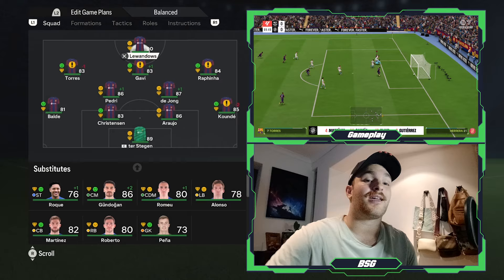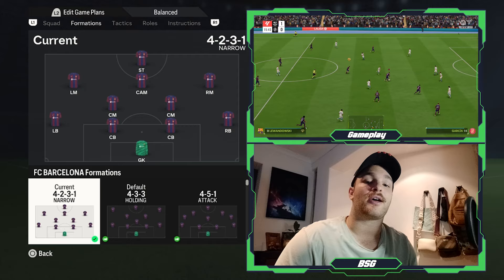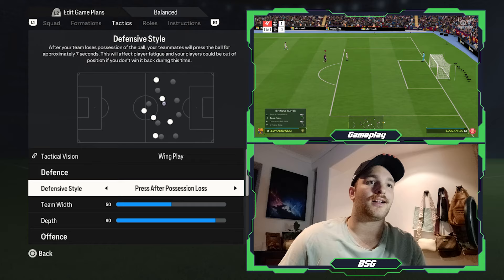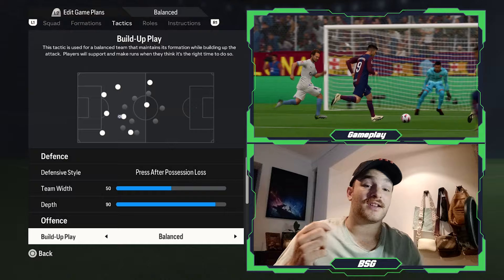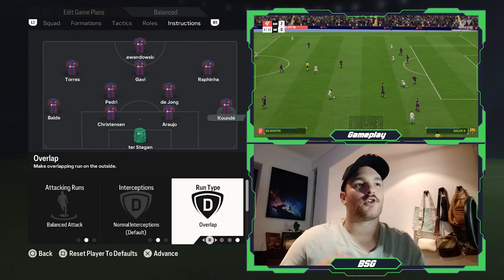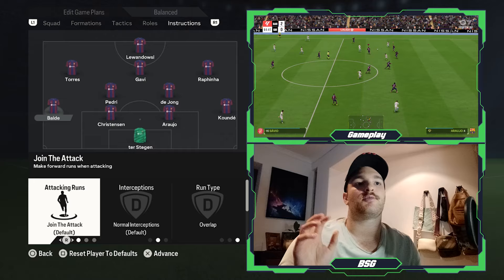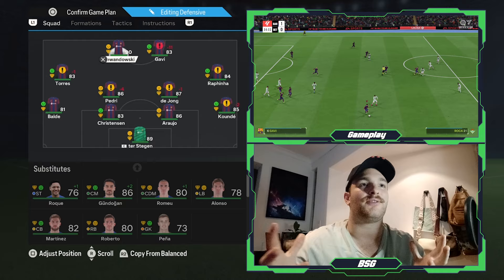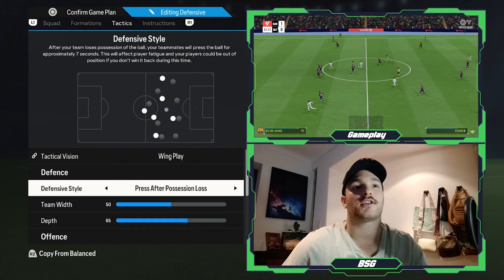Adapting Barcelona To Hansi Flick's Tactics | EA FC 24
"Revolutionizing the Blaugrana: Adapting Barcelona to Hansi Flick's Tactics in EA FC 24"

Introduction:

Step into Camp Nou and witness the transformation of Barcelona under the guidance of Hansi Flick, as the Bavarian tactician brings his innovative approach to EA FC 24. This guide delves into Flick's strategic vision, offering insights into player roles, formation dynamics, and coaching philosophies meticulously tailored for virtual success.

Flick's Tactical Setup:

Formation: Flick's preferred formation for Barcelona in EA FC 24 would likely be the adaptable and dynamic 4-2-3-1, offering a blend of defensive solidity and attacking flair. This formation allows for flexibility in both defensive and offensive phases, with emphasis on controlling the midfield and exploiting wide areas.

Player Roles and Tactical Structure:

Defense: Barcelona's defense will remain compact and organized under Flick's guidance, with full-backs contributing to both defense and attack. Center-backs will focus on maintaining defensive shape, while full-backs will provide width and support in the attacking third.

Midfield: Flick's midfield double pivot will prioritize ball retention and distribution, with one defensive midfielder providing cover for the defense and one box-to-box midfielder supporting both defensively and offensively. Expect fluid movement and interchangeability between midfielders to create passing options and overload the midfield.

Attack: Barcelona's attacking quartet will showcase Flick's trademark fluidity and creativity. Wide attackers will look to cut inside and create goal-scoring opportunities, while the central attacking midfielder will act as a playmaker, combining with midfielders and wingers to unlock opposition defenses. The lone striker will provide a focal point for the attack, combining with teammates to create and convert chances.

Coaching Philosophy:

Flick's coaching philosophy revolves around possession-based football, quick transitions, and tactical intelligence. To replicate this success in EA FC 24, instill a commitment to tactical discipline, intelligent positioning, and precision in passing and finishing.

Training sessions should prioritize defensive organization, offensive patterns of play, and set-piece routines. Players must embody versatility, seamlessly transitioning between defensive solidity and attacking fluidity. Flick's emphasis on teamwork and collective effort is fundamental to Barcelona's success.

Formation Dynamics in EA FC 24:

The 4-2-3-1 formation aligns seamlessly with the gameplay mechanics of EA FC 24, offering a balanced and dynamic strategic approach. Expect Barcelona to dominate possession, press high up the pitch, and create goal-scoring opportunities through quick passing and movement.

Full-backs will provide width in attack, while midfielders will control the center of the pitch, dictating play and launching attacks. The attacking quartet will showcase Flick's attacking philosophy, with fluid movement and intricate passing combinations unlocking opposition defenses.

Conclusion:

Mastering Hansi Flick's tactical revolution for Barcelona in EA FC 24 is a journey into footballing excellence and strategic brilliance. Whether you're a seasoned gamer or new to the virtual pitch, understanding the nuances of Flick's gameplay offers a strategic edge.

Embrace the essence of possession-based football, understand player roles, and implement the coaching philosophy to unlock the full potential of Barcelona's historic formation in EA FC 24. Prepare to dominate the digital pitch and experience the thrill of victory as you replicate Flick's tactical brilliance at Camp Nou.

Other Stuff…